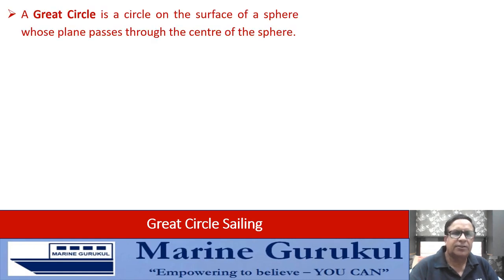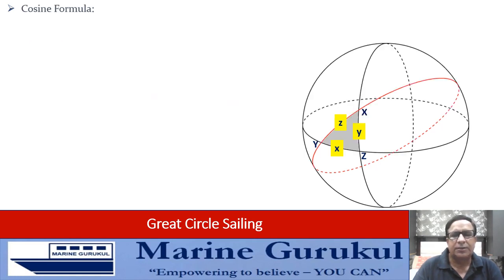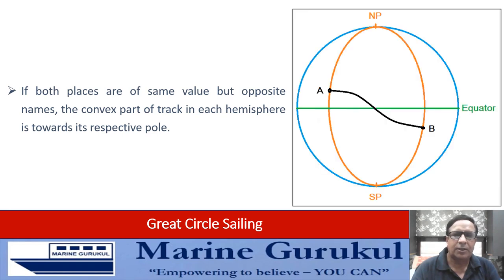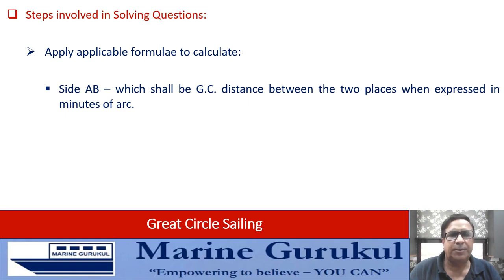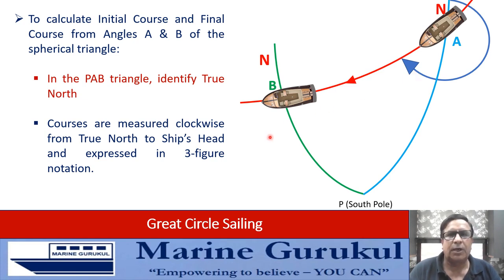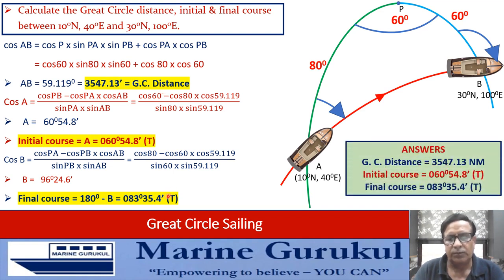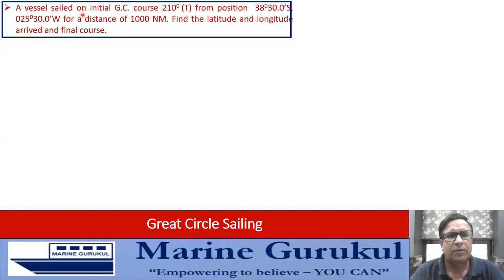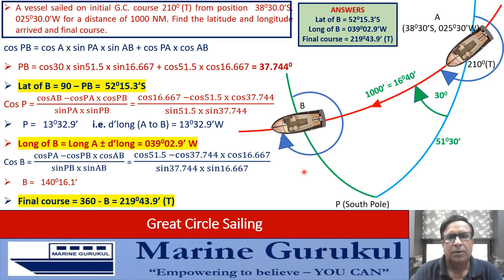Great Circle Sailing Part I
BY Capt. Vishnu Sharma Marine Gurukul